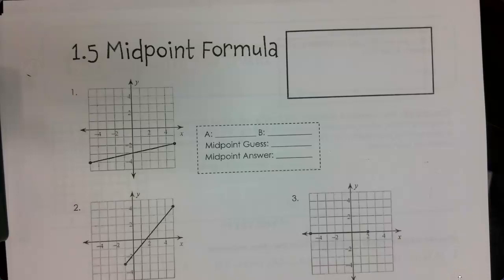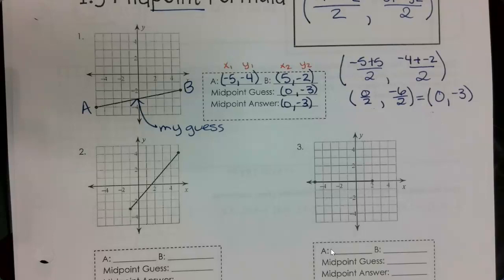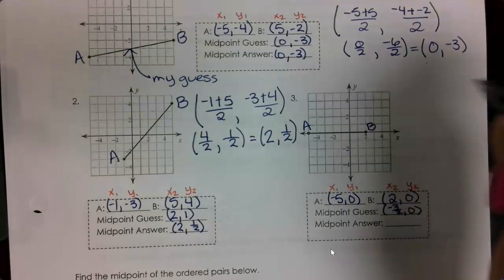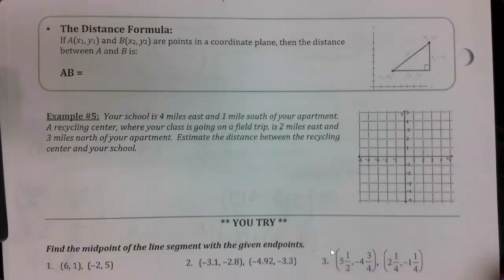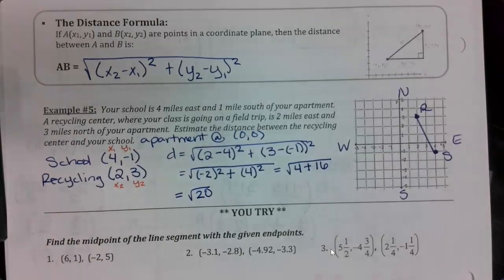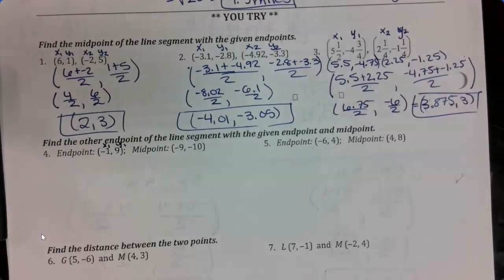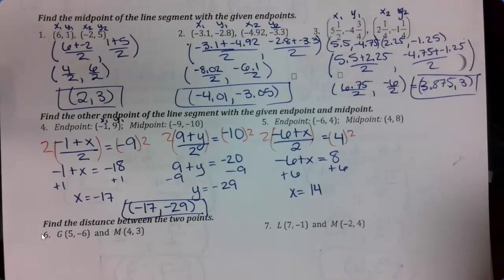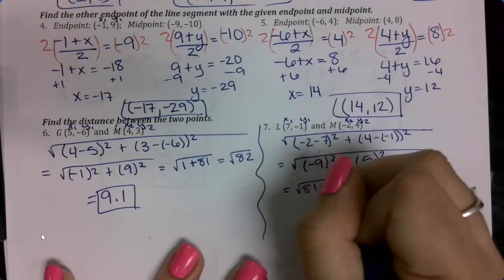1 5 Midpoint Formula